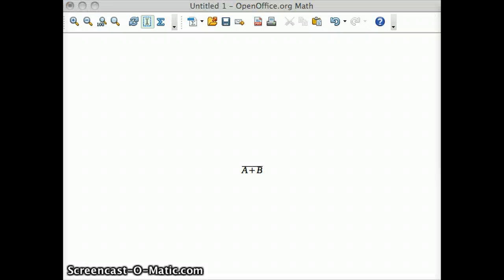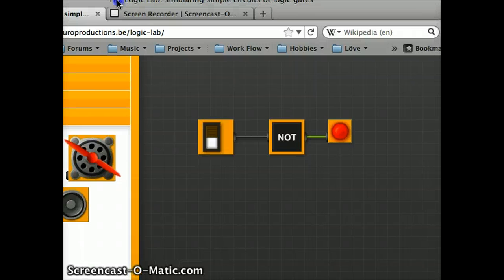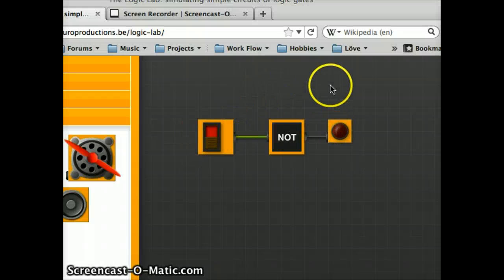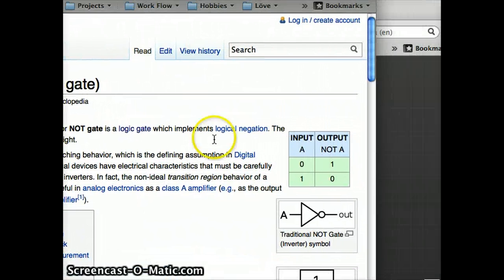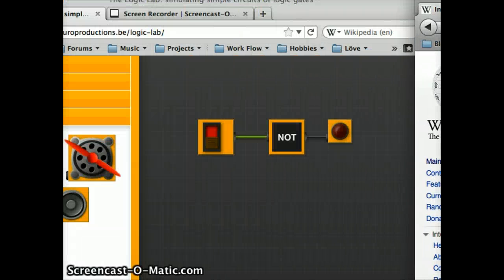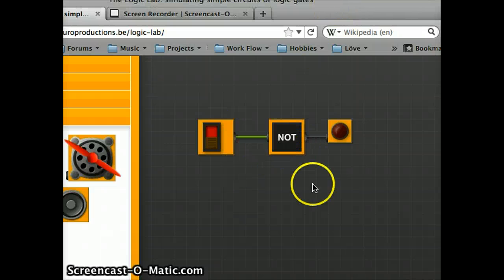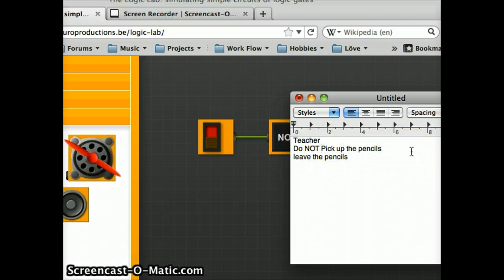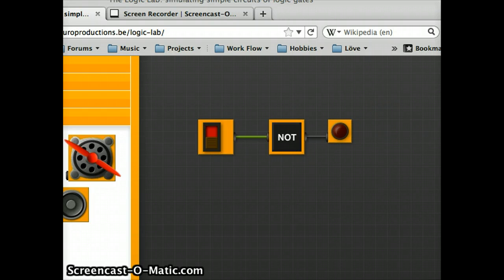Boolean Logic Circuits Explained - NOT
A short description of the Logic Gate, NOT.